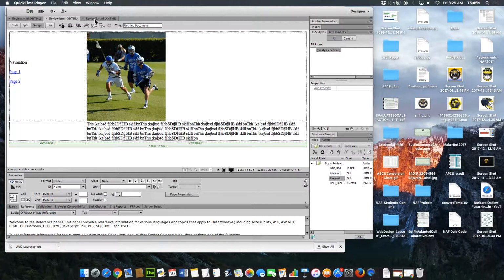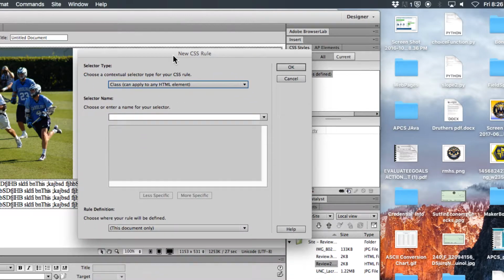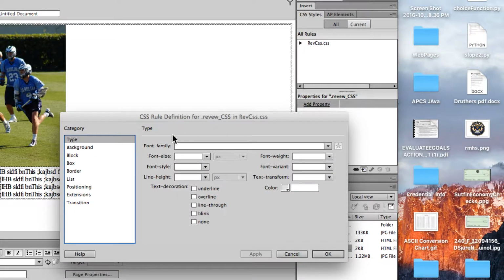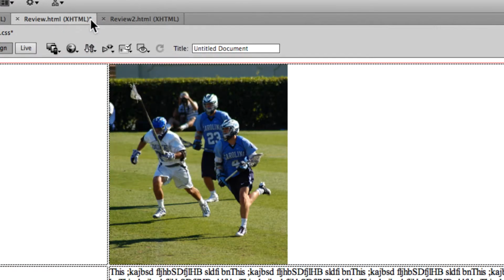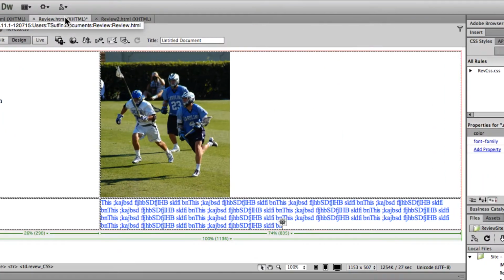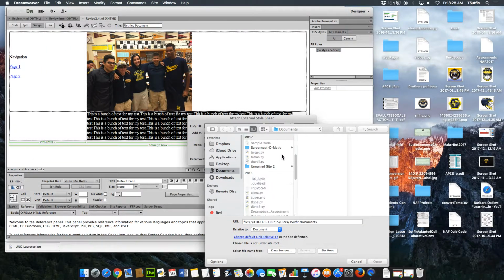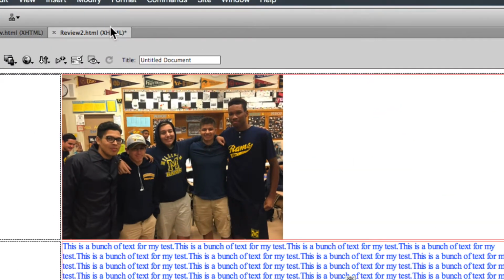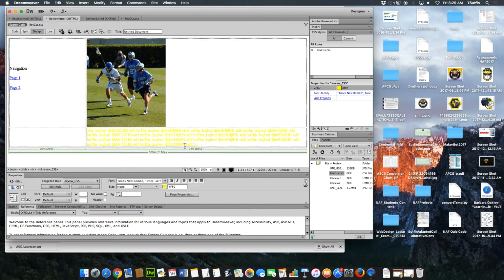Adding External StyleSheets in Dreamweaver